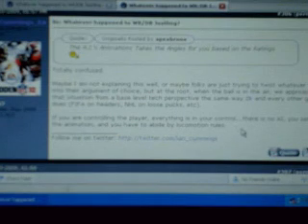Madden 2010, Ian Cummings; AI drives the Animation Retrospect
I will be making a good bit of M10 videos, so its good to get this out here now. In fact it should have been out long before. In all honesty my APF videos are made to showcase good AI which ultimately becomes proper animation selection from the CPU. Much like everybody else, I am being very patient with EA and really waiting for patch #2 to release before I get to more in depth critiquing.